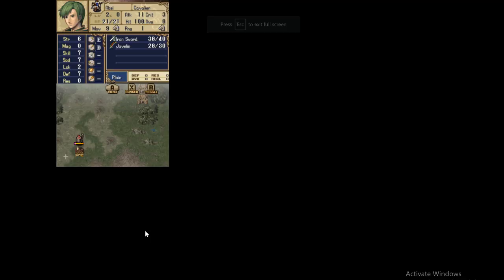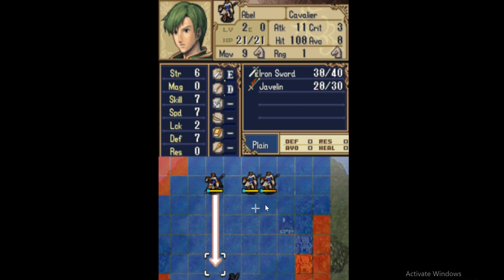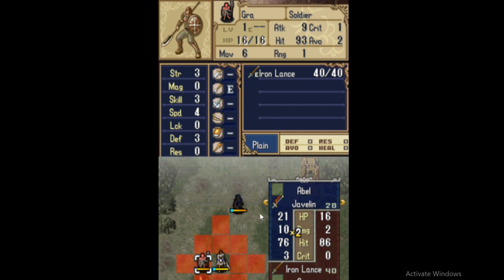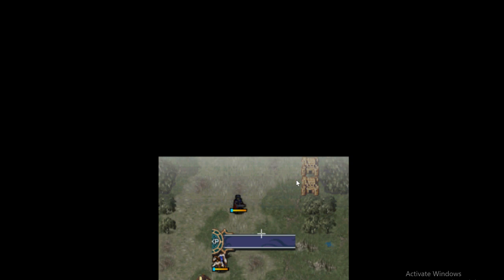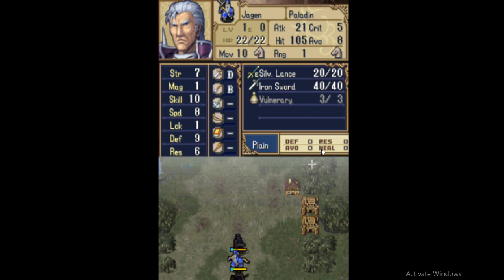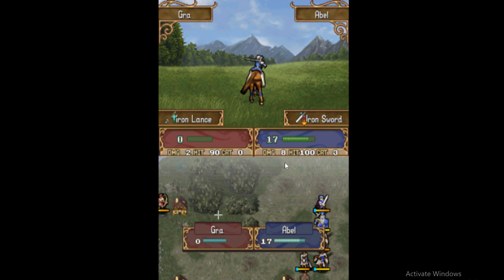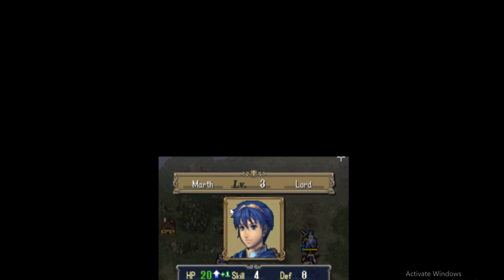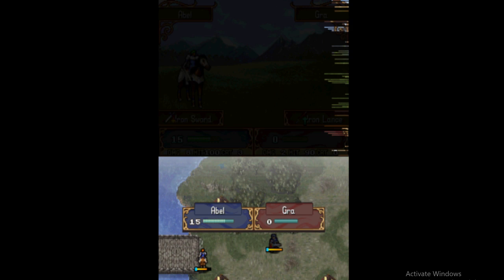Michael Boone PNP6 Competitive Analysis